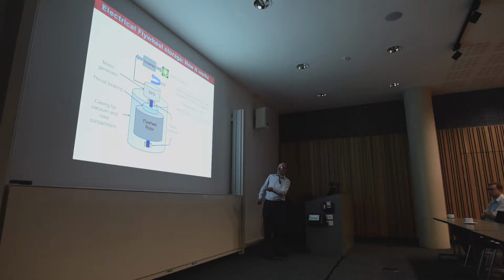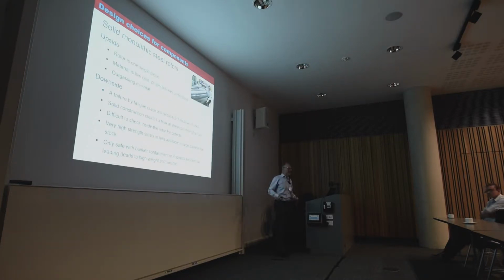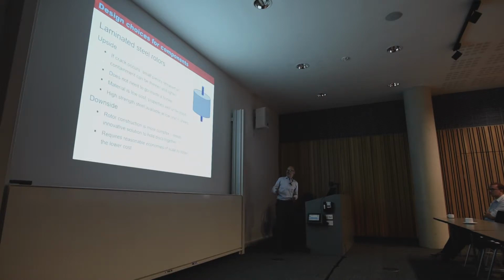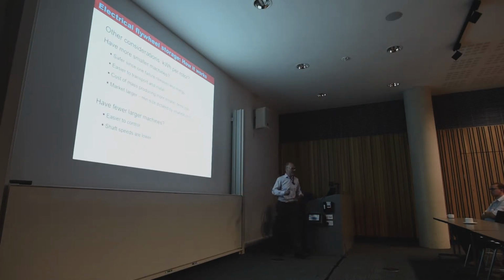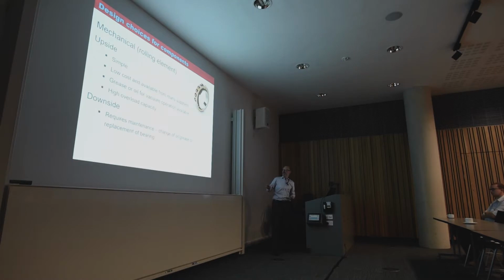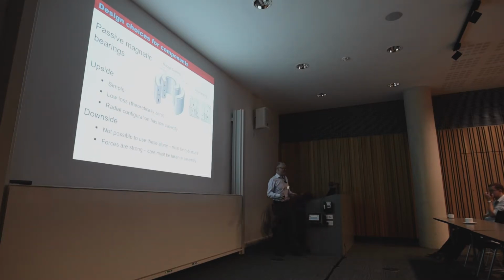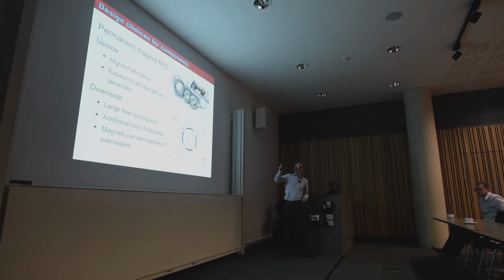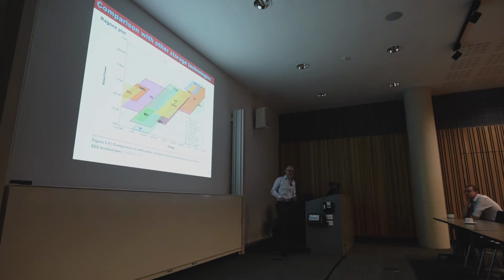2nd CDT ESA Annual Conference-Presentation by Prof. Keith Pullen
This is the presentation given by Prof. Keith Pullen from City University of London, entitled 'Flywheel Energy Storage-A robust Solution for high power, high cycle applications'.